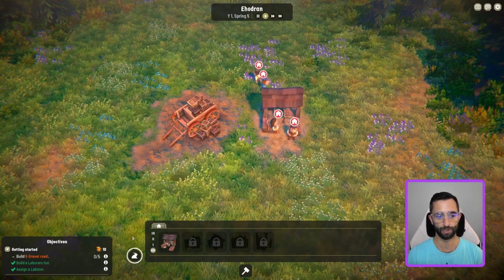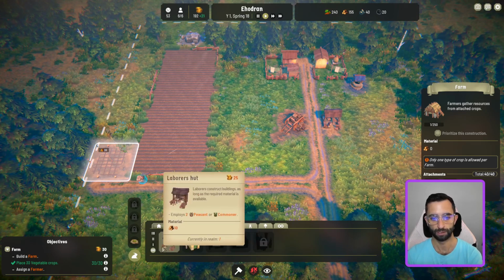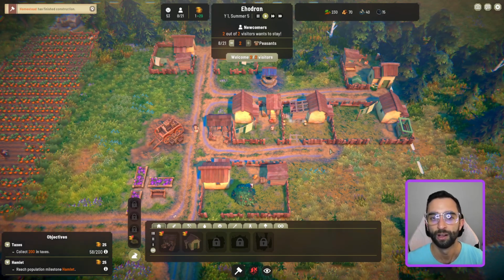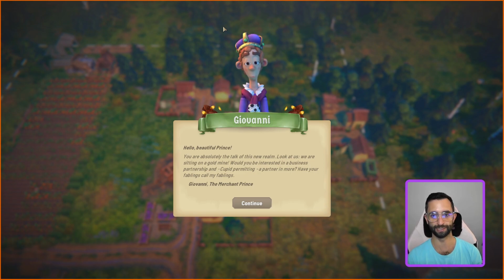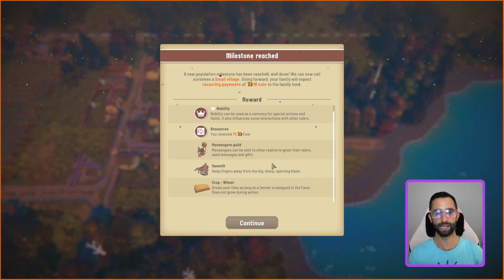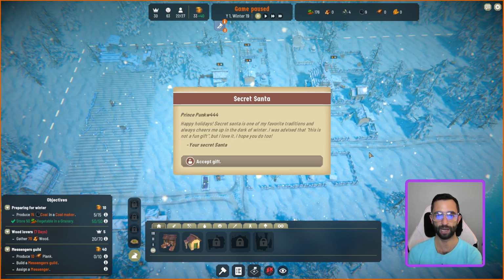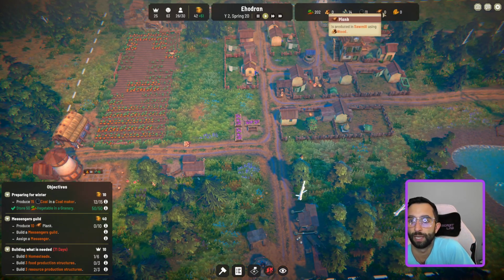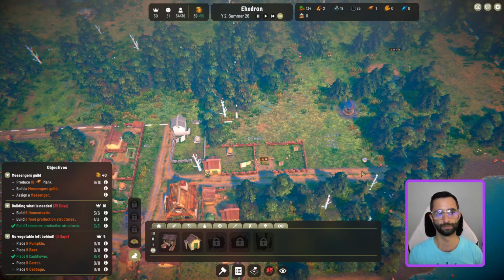Fabledom First playthrough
Embark on a thrilling journey with my initial playthrough of Fabledom! Already hooked on its captivating gameplay and objectives guiding me seamlessly. Join me as I delve into the immersive world of Fabledom, featuring exciting base-building elements.